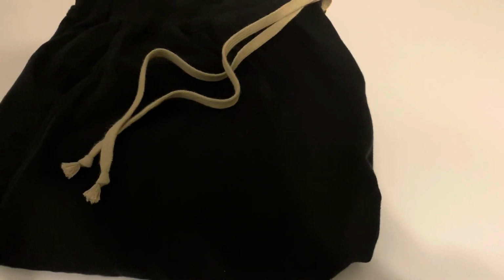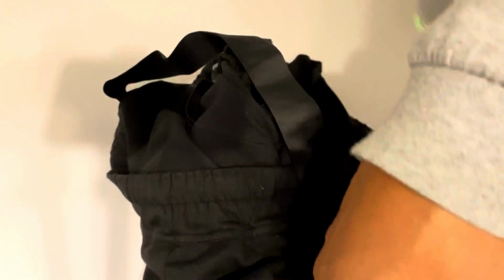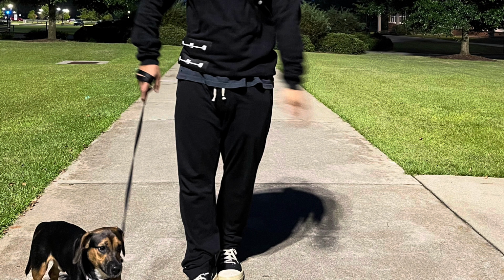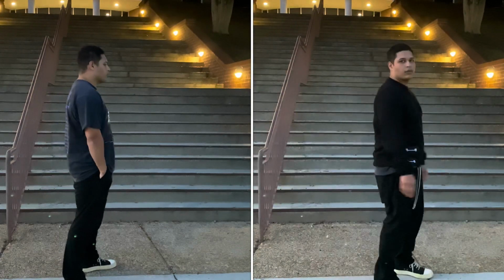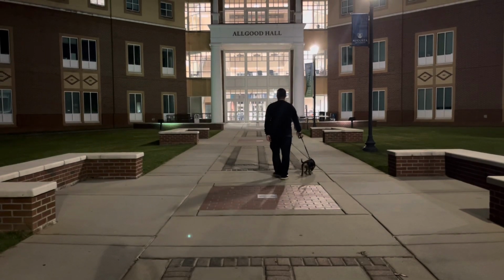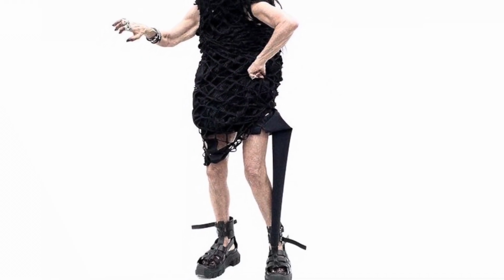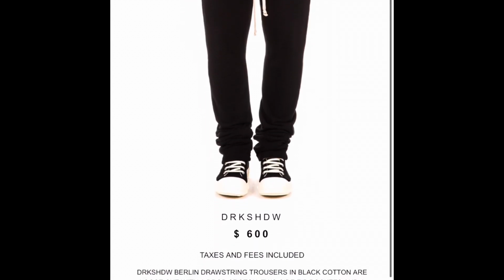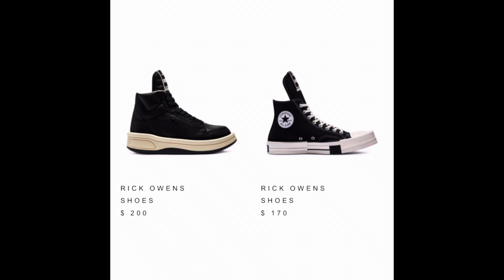The Rick Owens Berlin pants review/ Are they with it?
Analyzing a pair of iconic Rick pants